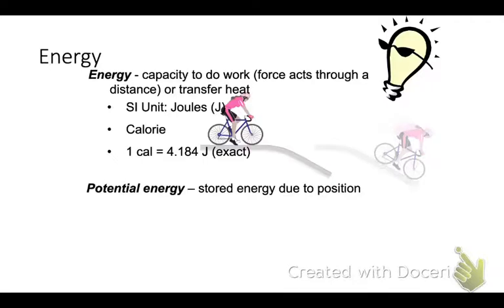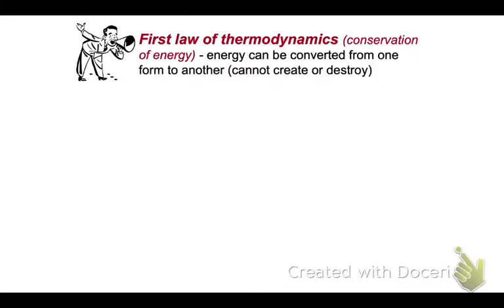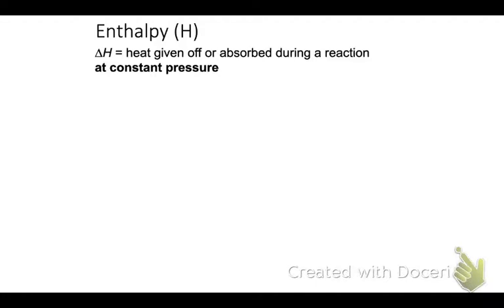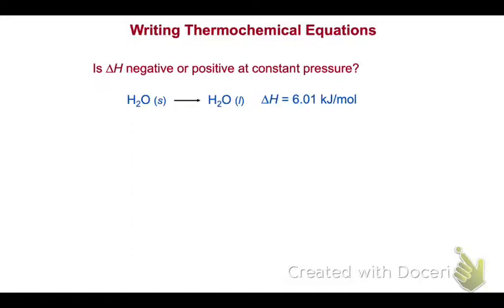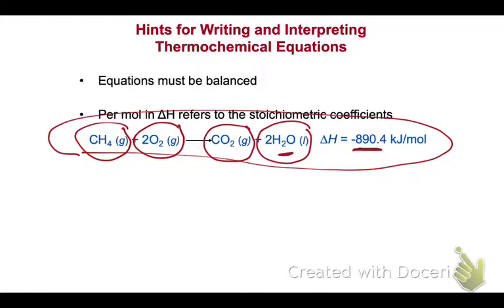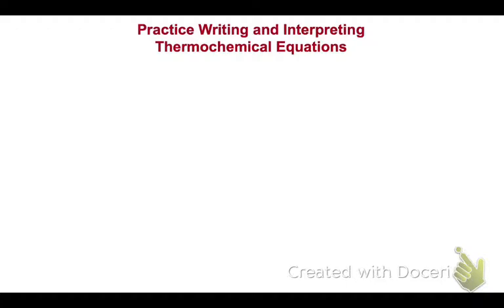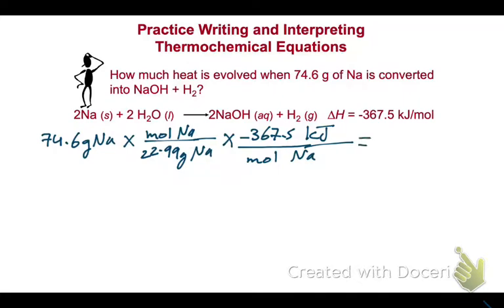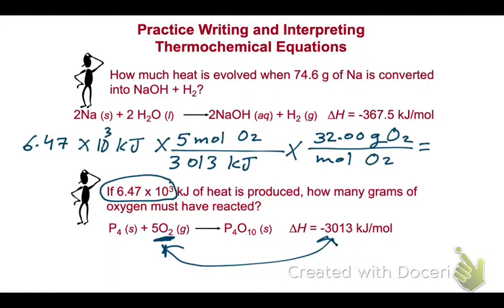Chem1A-ch7-Enrgy and heat of reactions